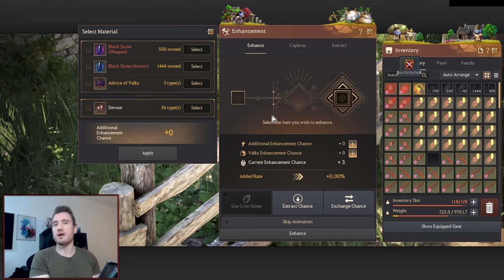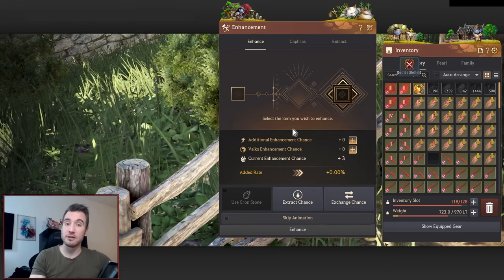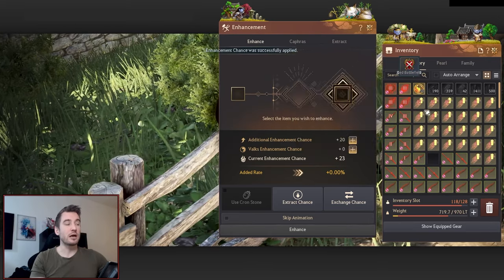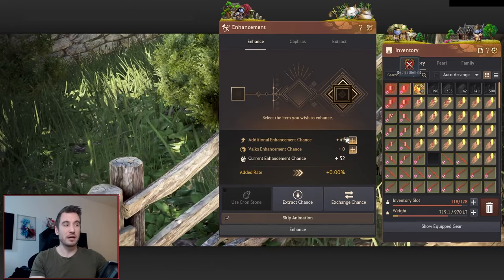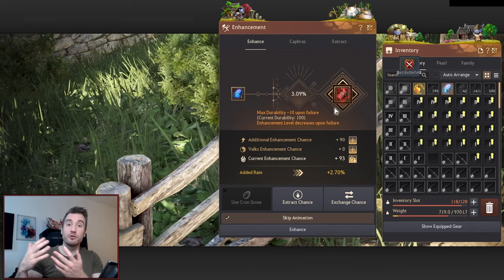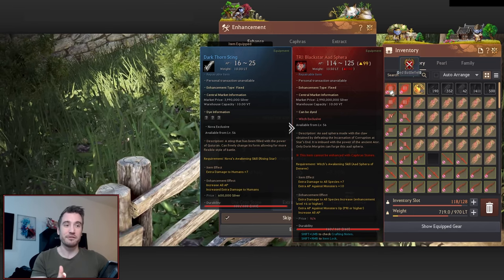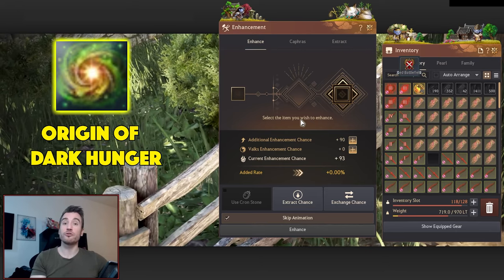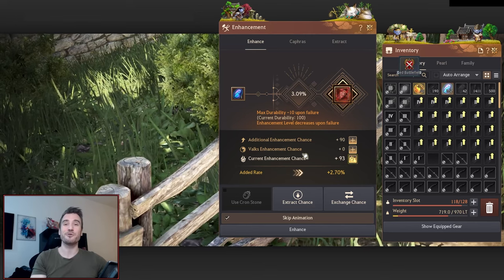Black Desert Simple Enhancing Guide To Failstacking - Basic How-To Failstack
How do you make failstacks for enhancing your gear? This is a cheap simple and easy way of building failstacks for 100, 200 and 300fs if needed.
This is not a cost optimal way of doing it, but its close to it, and very fast to get in to with no real investment cost to get started. Great for beginners or veterans needing that stack for the new gear!

00:00 intro
01:38 0-35fs
02:05 35-50fs
02:23 50-90fs
02:41 90- ???fs
03:22 My Personal Recommendation
04:31 End